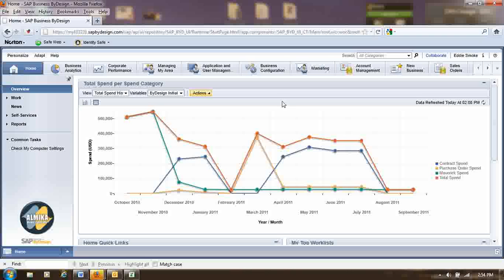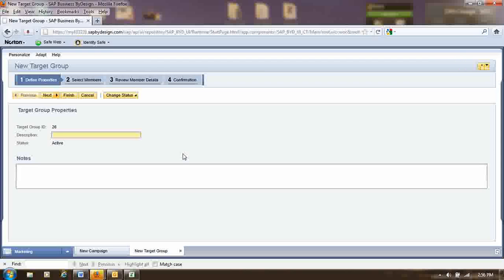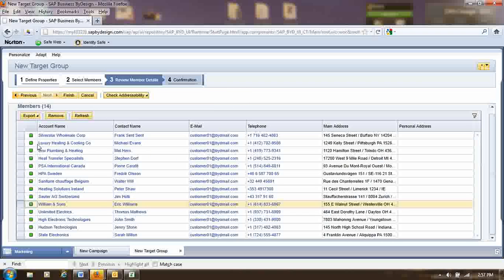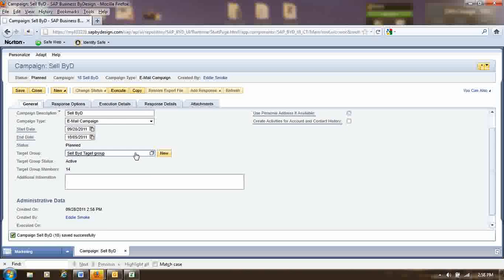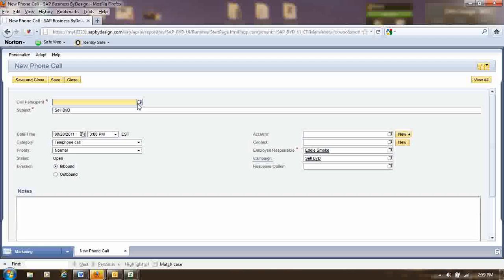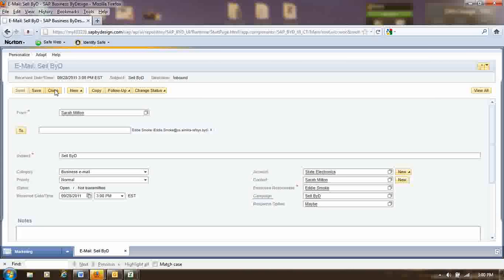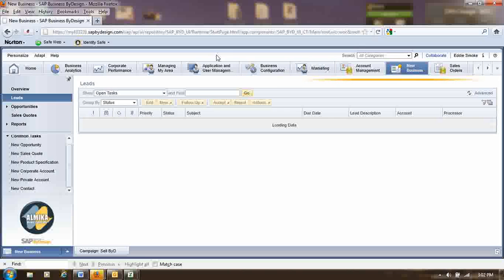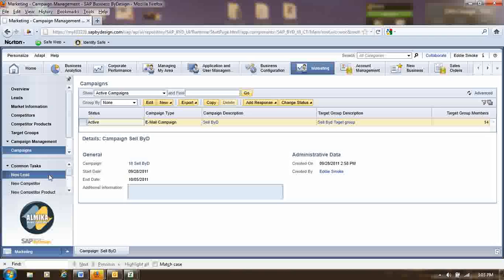SAP Business ByDesign 3.0 demo: Marketing to Opportunity (CRM). Equal-Plus Consulting video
In this demo of SAP Business ByDesign,SAP's SaaS-based ERP system, Ken Lahm walks you through Marketing to Opportunity in CRM. Ken is a service advisor at Equal-Plus consulting.